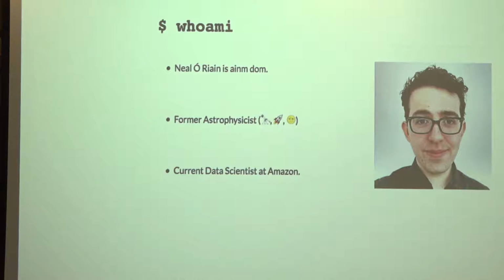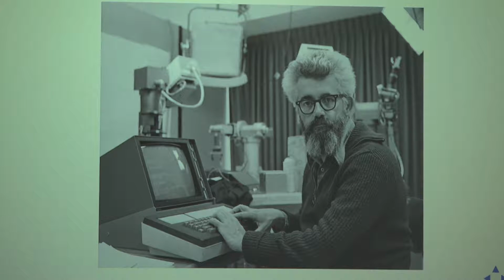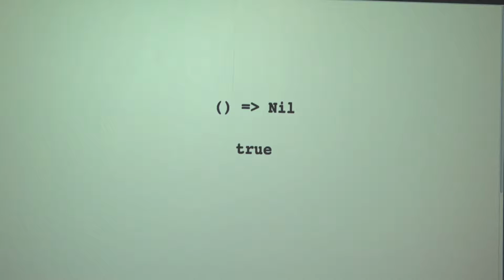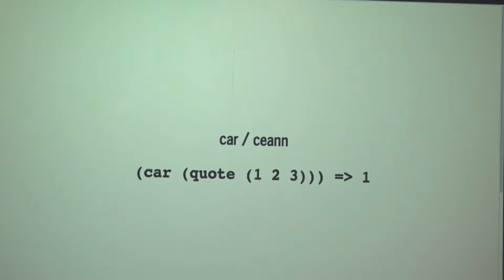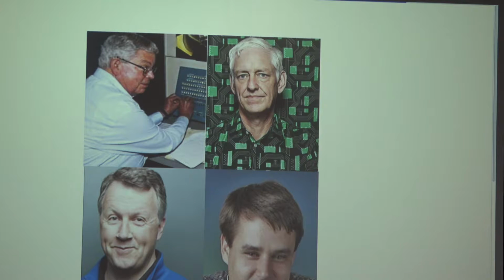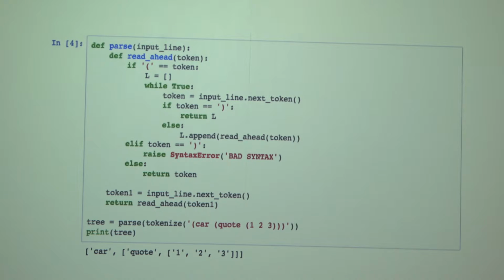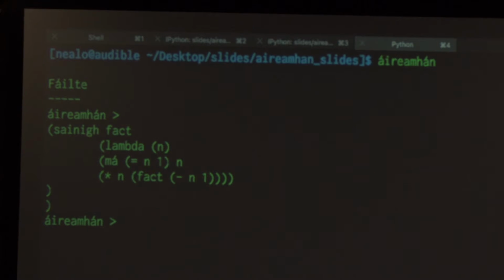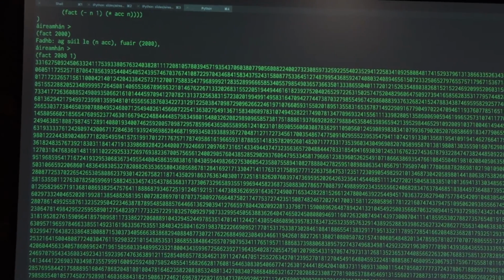Pycon Ireland 2017: How to make a Lisp - Neal Ó Riain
In this talk I'll take the unusual step of discussing a language other than Python. I'll present Áireamhán, a small Lisp-like language that I built (in Python of course), that is, as far as I know, the first and only programming language *as Gaeilge*. I'll cover some of the core ideas in language design; lexing, parsing, tokenization, with an emphasis on how you can compactly implement these in Python to build your own language. I'll also discuss the features of Lisp (and Áireamhán), and how these functional programming primitives give us a really powerful framework for computation that inspired some of the parts of Python that we all know and love.